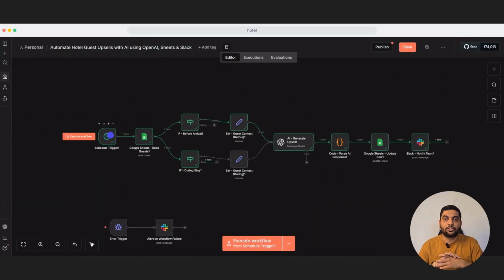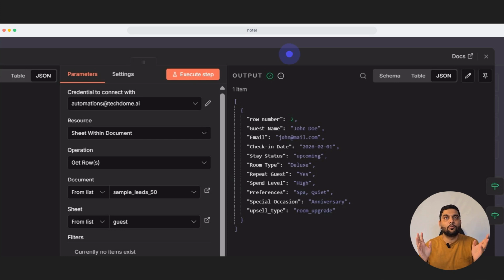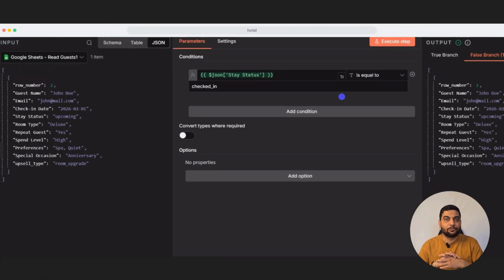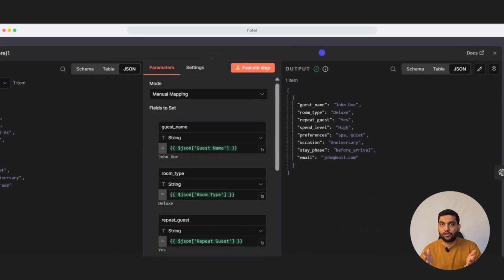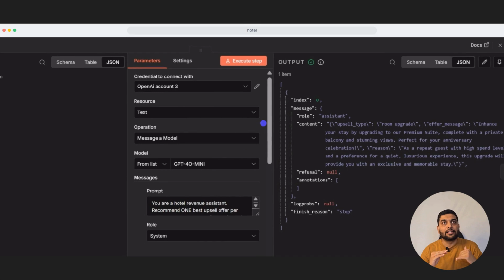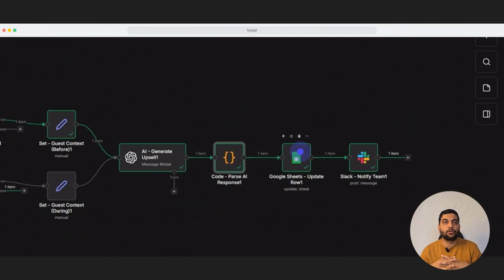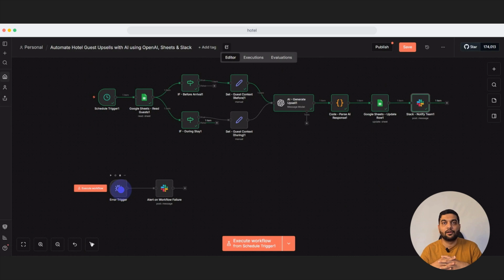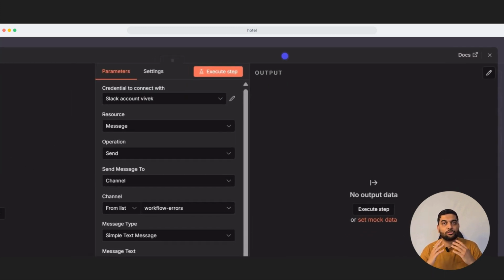AI Automation for Hotels: Increase Upsell Revenue Automatically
🚨 Modern AI hotel upsell workflows can now analyse guest data, identify the stay phase, generate personalized upsell recommendations, update internal systems, and notify teams automatically using automation.

In this video, I break down:
• How AI hotel upsell automation reads guest data from Google Sheets automatically
 • How AI workflows segment guests before arrival vs during stay
 • How OpenAI generates personalized hotel upsell offers
 • How AI hotel upsell automation updates records and notifies hotel teams in Slack
 • How hotels can increase ancillary revenue using AI driven personalization